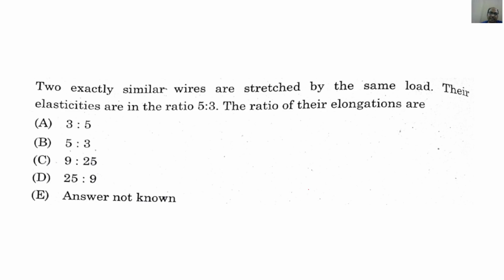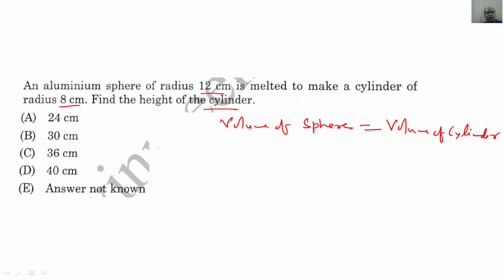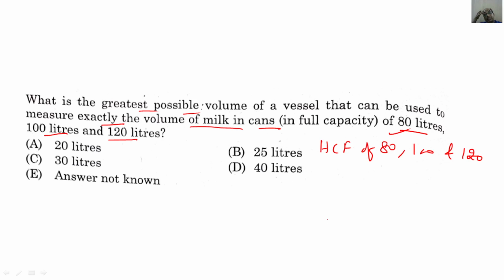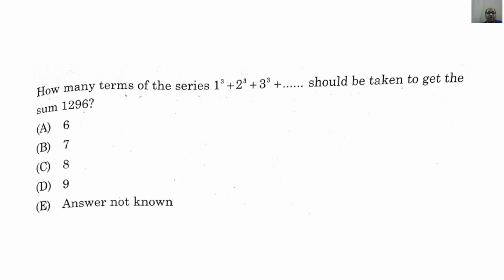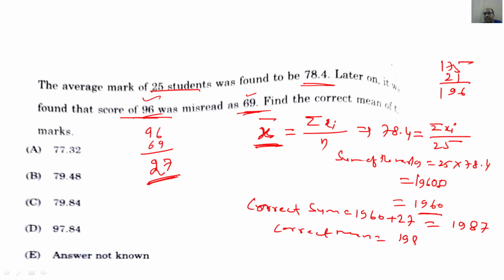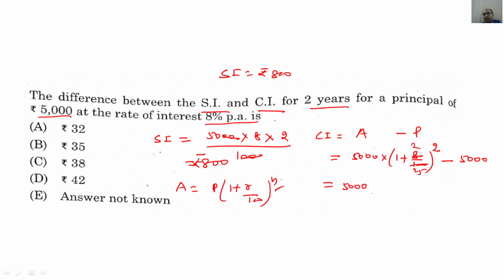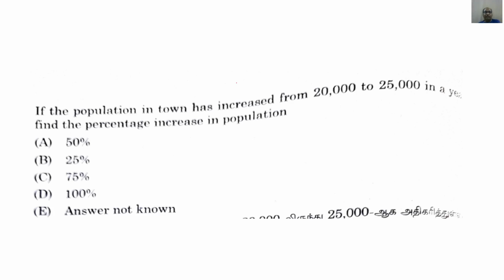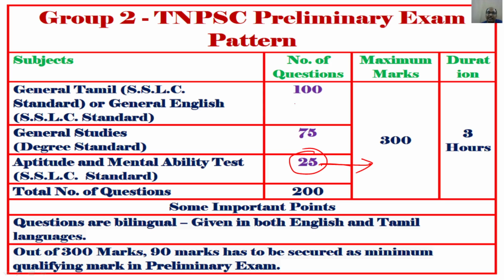ALL QUESTIONS SOLVED - TNPSC GROUP 2 QUESTIONS - 21 MAY 2022 - APTITUDE & MENTAL ABILITY TEST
In this video, all TNPSC Group 2 questions related to aptitude and mental ability test are solved using basic steps for easy understanding even for first timers.